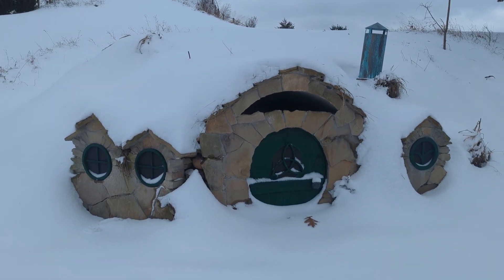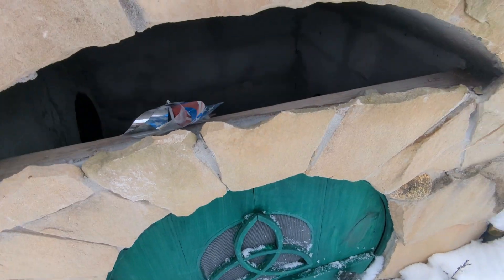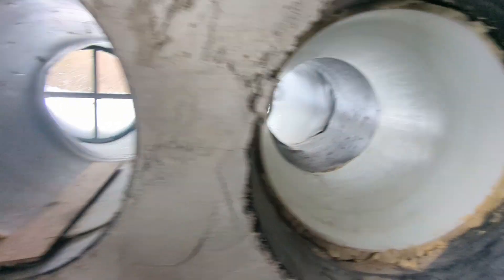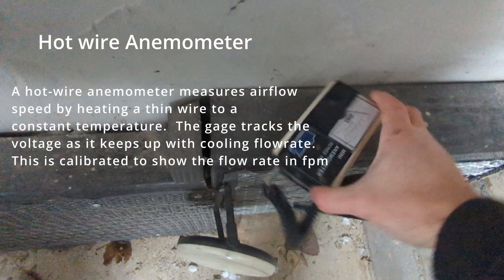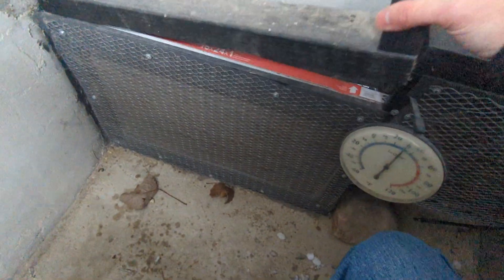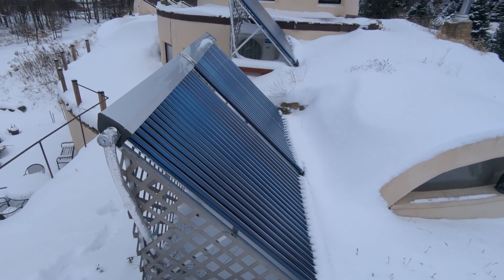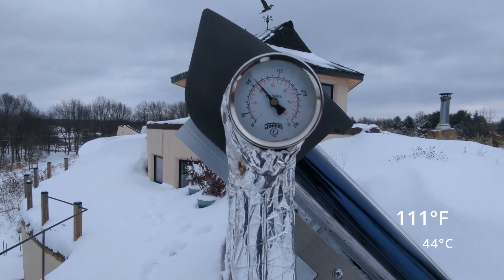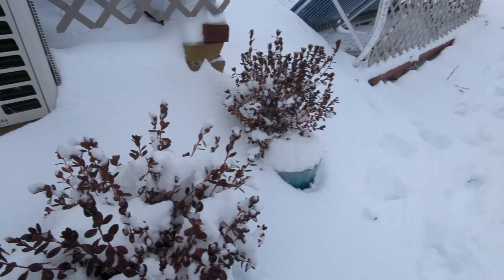Hobbit earth tubes update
Its the last day of November and we've had our second snow storm.  Its a good day to show an update on the earth tubes...

Outside temp is 25°F, -4°C
Hobbit house temp is 31°F, -0.5°C
Earth Tube temp is 59°F, 15°C
Then the unheated mechanical room temp is 64°F, 18°C
And upstairs in the living space is 66°F, 19°C

The flow rate for the tubes was bounding around between 350 and 450 ft per min.   Multiplied by the tube cross section area, this comes to about 475 cubic feet per min or about 30,000 cubic feet per hour.   This is more than enough flow rate for multiple air changes in the house per day.

The video ends with a drone fly over...  It was pretty windy at altitude and I had a hard time keeping it steady.

0:00 - Intro
0:15 - Hobbit House
2:05 - Anemometer for flow speed
3:35 - Solar hot water collectors
4:55 - Inside
6:09 - Mechanical Room, Earth Tubes
7:15 - Bernoulli effect
7:45 - Solar Hotwater system
9:09 - Drone footage...